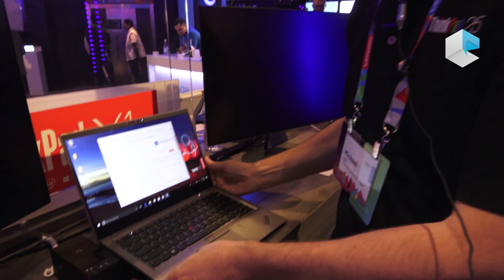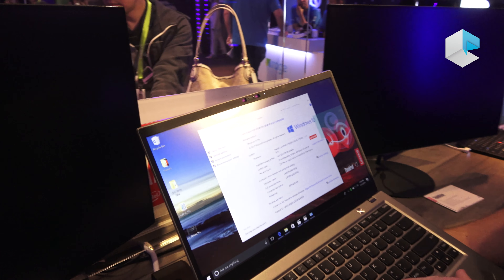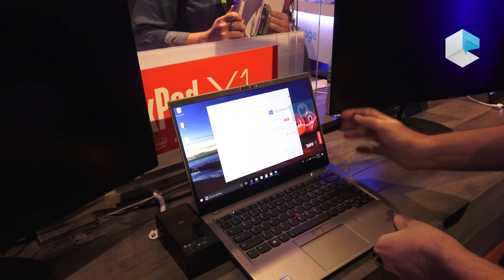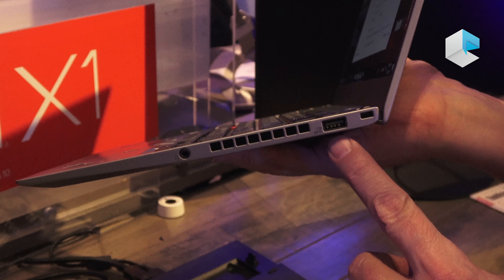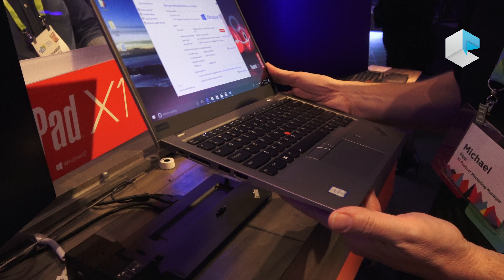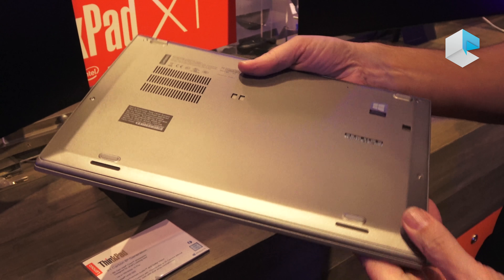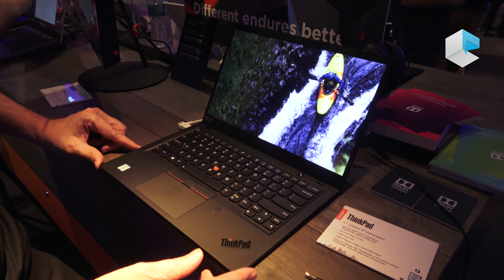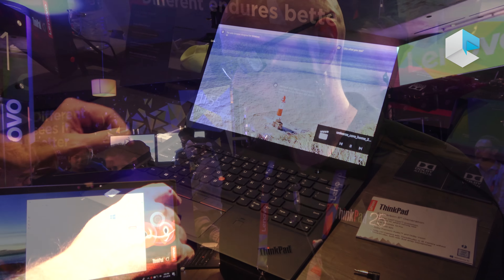Lenovo Thinkpad X1 Carbon 6th generation 2018 with HDR display and Dolby Vision